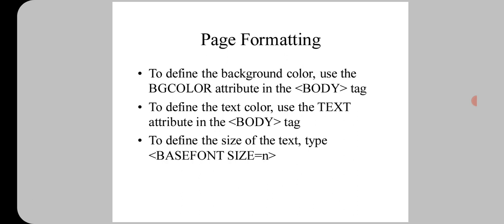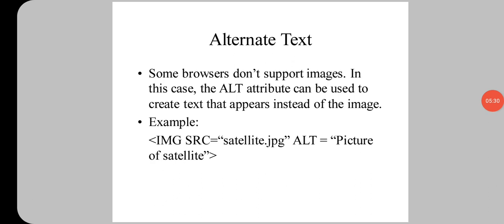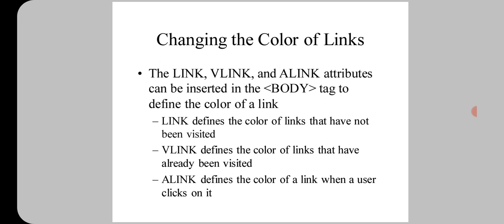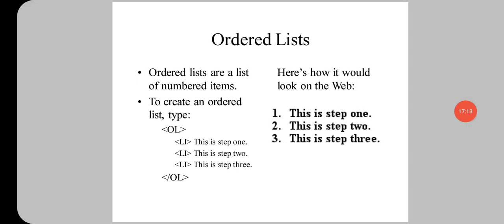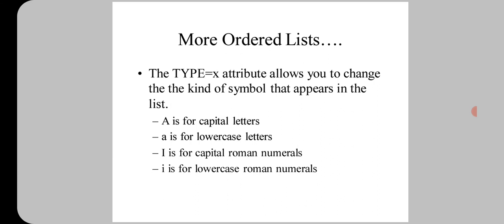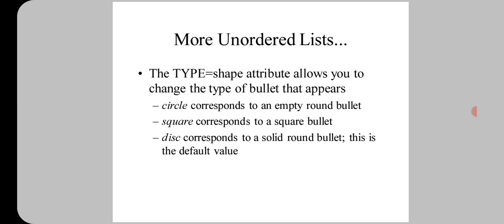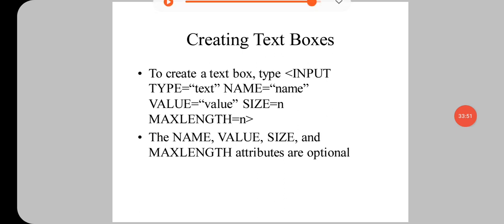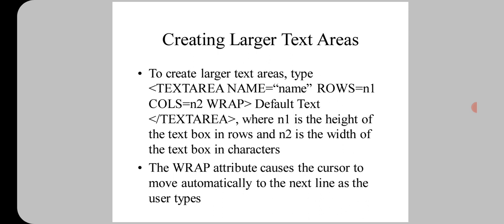II BCOM CA-SEM-IV-WEB TECHNOLOGIES-LISTS & HTML FORMS, FORM CONTROLS